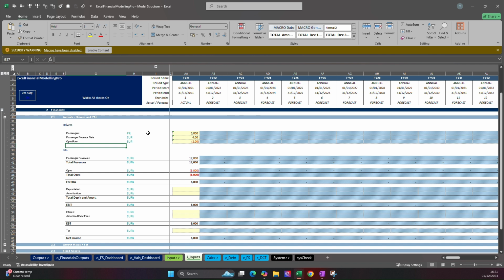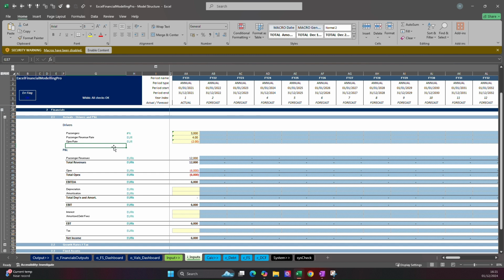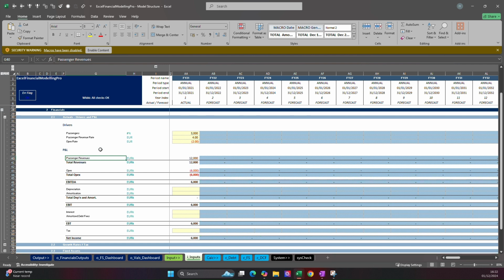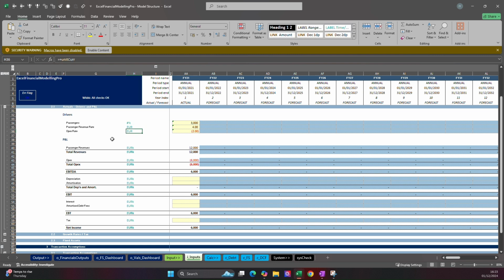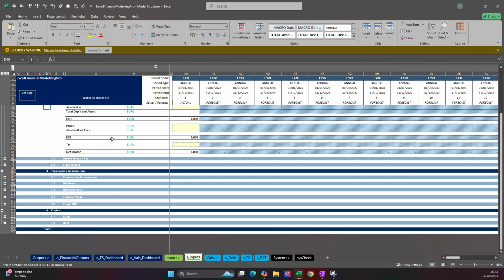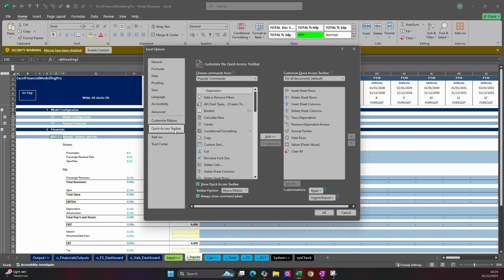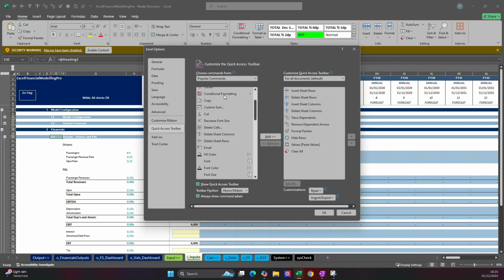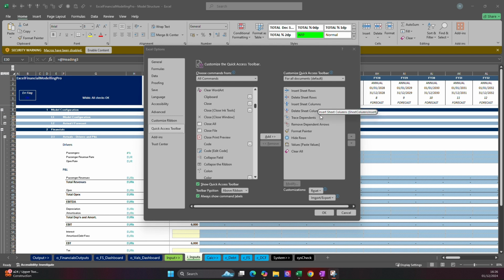The Best Excel Shortcuts for Financial Modelling!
Welcome to the Excel Financial Modelling Pro channel!

Watch this short video for a quick hack you can build into your Excel to help speed up your Excel skills. Getting you closer to chucking away your mouse!

The shortcuts I have used are:
   - ALT 1 to insert a row
 - ALT 2 to delete a row
 - ALT 3 to insert a column
 - ALT 4 to delete a column
 - ALT 5 to trace dependents
 - ALT 6 to remove dependent arrows
 - ALT 7 to format painter
 - ALT 8 to hide rows
 - ALT 9 to paste as values
        - ALT 0 to clear from the selected cells